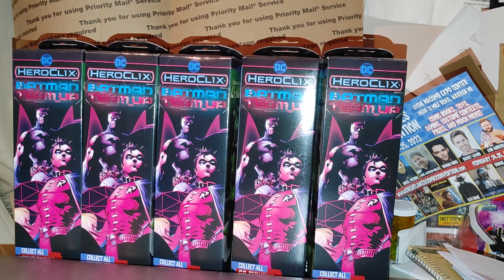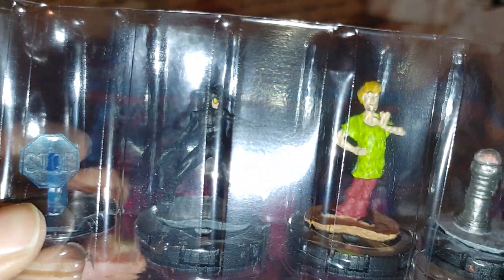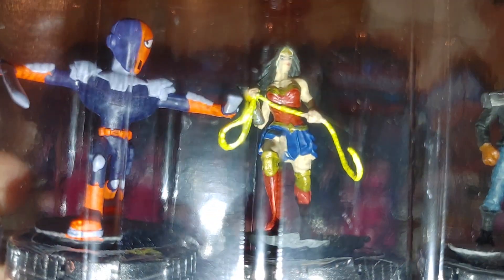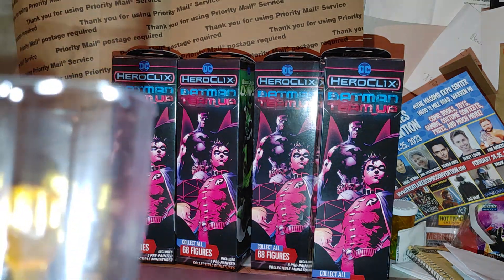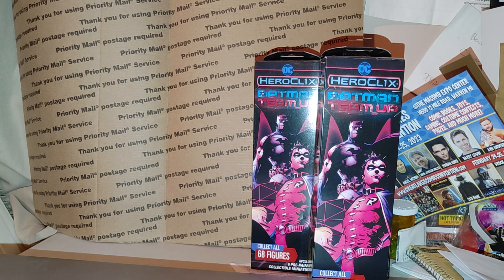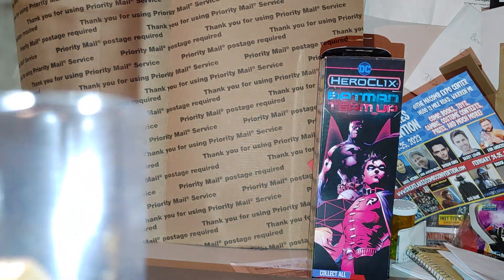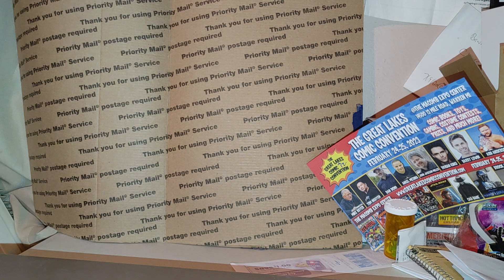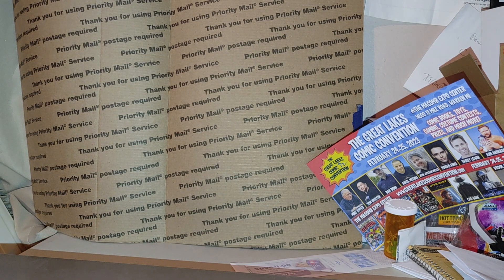Batman Team up case unboxing 2